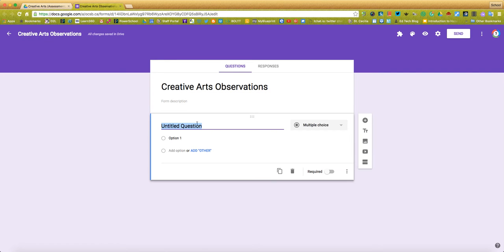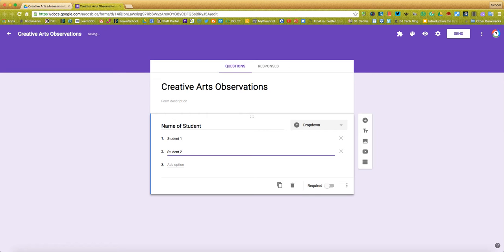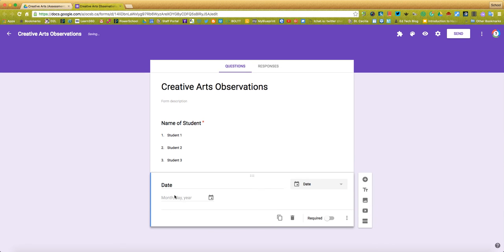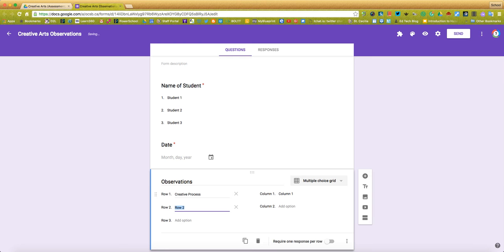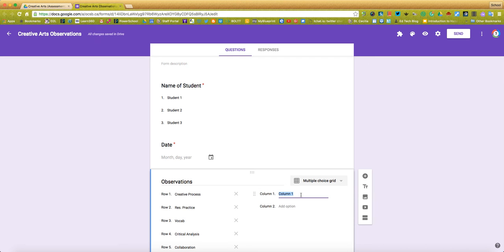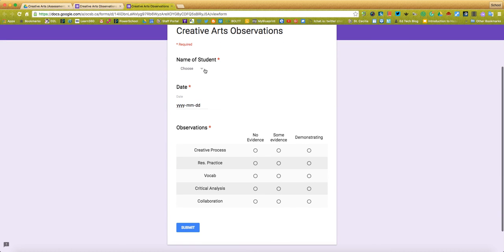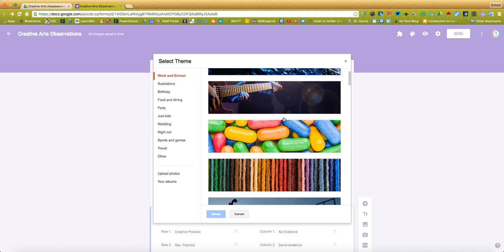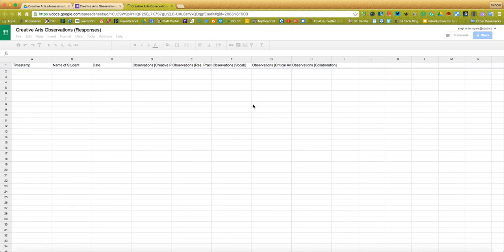Creating A Google Form for Observations